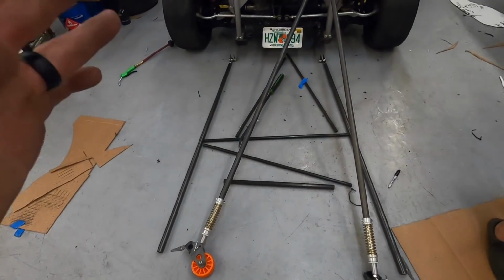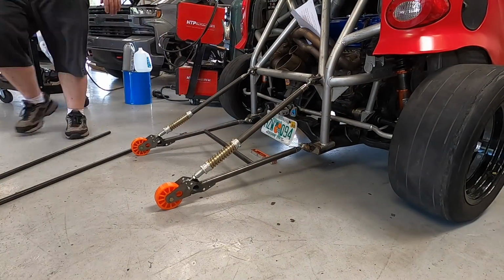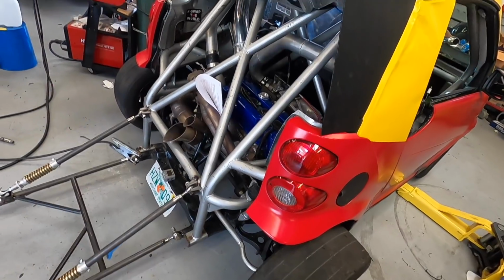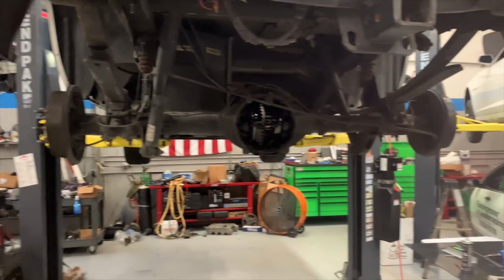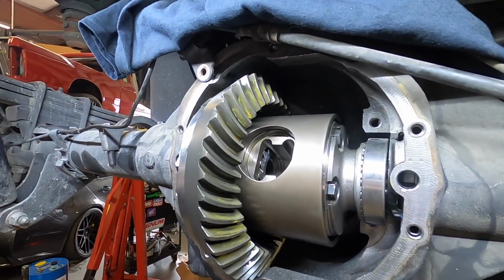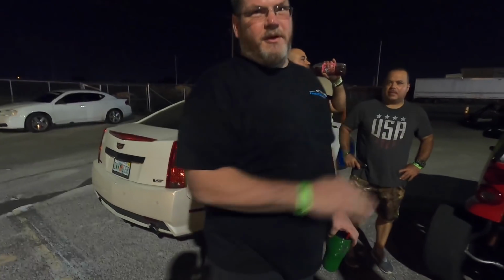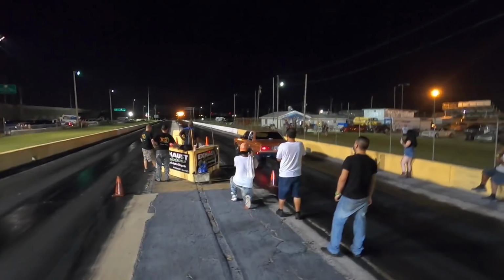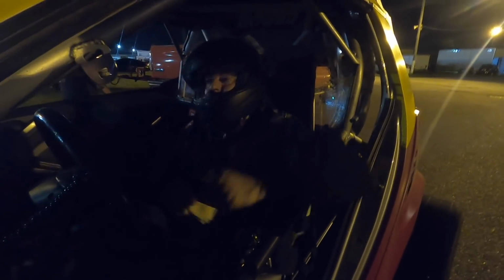Turbo K Series SmartCar Heads Back To The Track With A Vengeance!